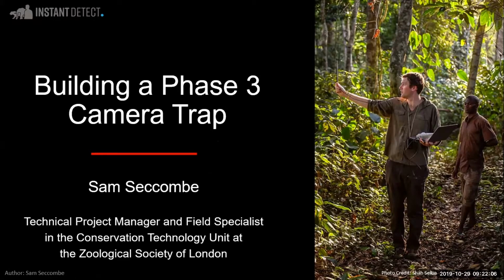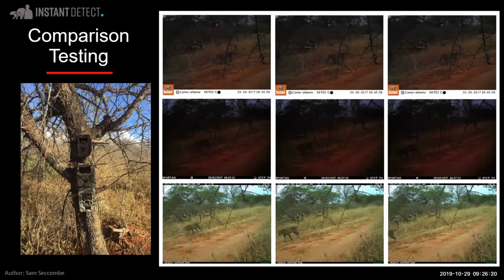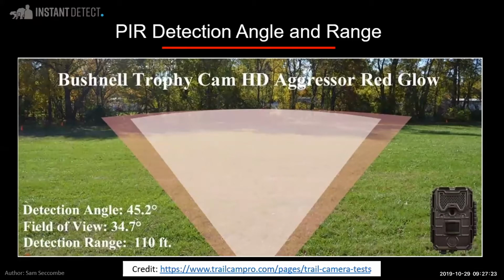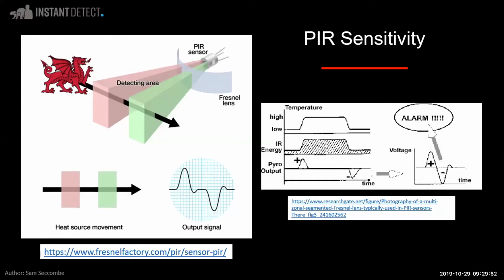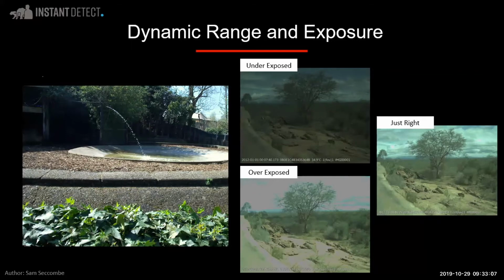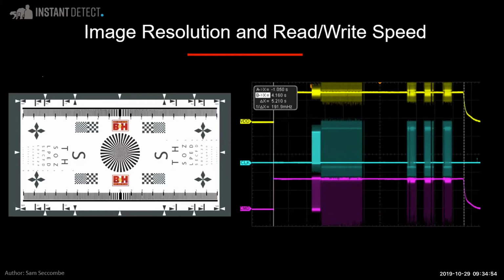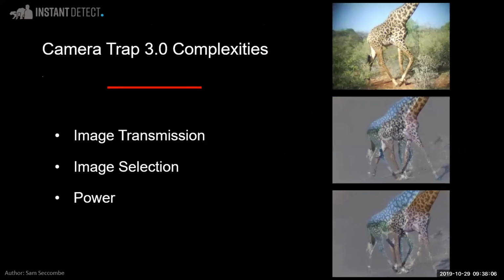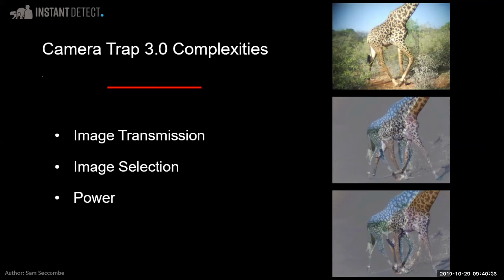Sam Seccombe: Camera Trapping Hardware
WILDLABS Virtual Meetup: Camera Trapping
Speaker: Sam Seccombe, Technical Project Manager and Field Specialist in the Conservation Tech Unit at ZSL

Camera traps have been a key part of the conservation toolkit for decades. Remotely triggered video or still cameras allow researchers and managers to monitor cryptic species, survey populations, and support enforcement responses by documenting illegal activities. Increasingly, machine learning is being Camera traps have been a key part of the conservation toolkit for decades. Remotely triggered video or still cameras allow researchers and managers to monitor cryptic species, survey populations, and support enforcement responses by documenting illegal activities. Increasingly, machine learning is being implemented to automate the processing of data generated by camera traps.

A study published earlier this year showed that, despite being well-established and widely used tools in conservation, progress in the development of camera traps has plateaued since the emergence of the modern model in the mid-2000s, leaving users struggling with many of the same issues they faced a decade ago. That manufacturer ratings have not improved over time, despite technological advancements, demonstrates the need for a new generation of innovative conservation camera traps. This meetup will address existing efforts, established needs, and what a next-generation camera trap might look like - including the integration of AI for data processing through initiatives like Wildlife Insights and Wild Me.

Speakers
- Roland Kays, Research Professor at North Carolina State University and the Head of the Biodiversity Lab at the NC Museum of Natural Sciences
- Sara Beery, NSF Graduate Research Fellow at Caltech and Research Intern at Google - includes discussion with all speakers)

The WILDLABS Virtual Meetup Series is a program of webinars that bring leading engineers in the tech sector together with conservation practitioners to share information, identify obstacles, and discuss how to best move forward.